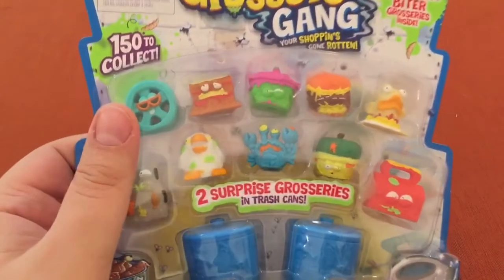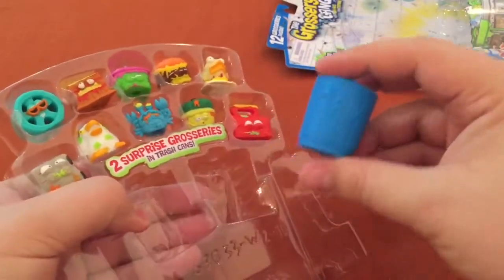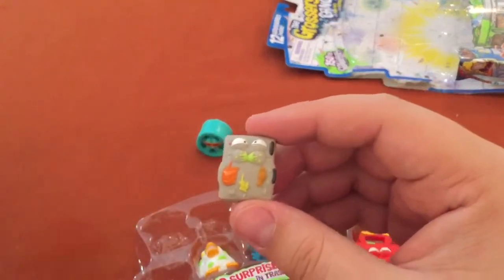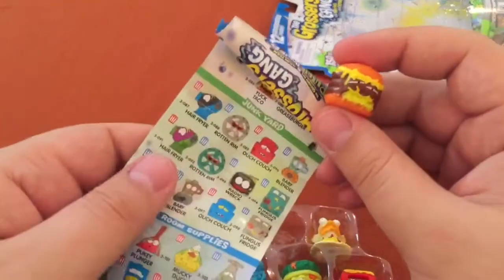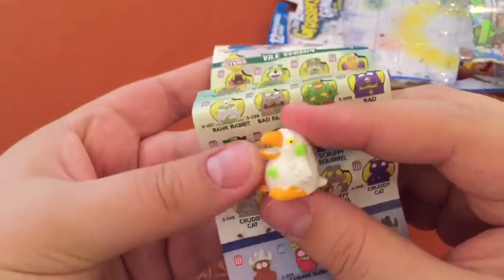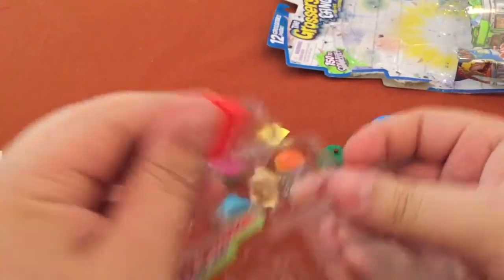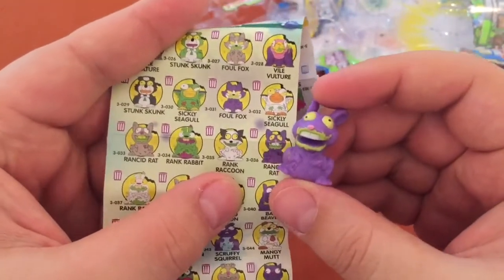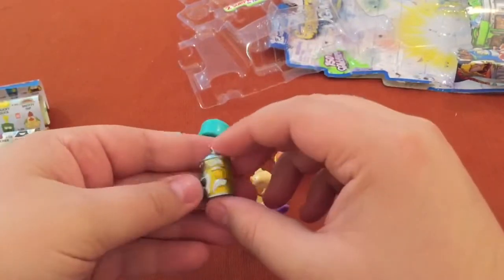Grossery Gang Series 3 Putrid Power - Large 12 Pack Unboxing #8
Join me on the hunt for the Grossery Gang: we’ve got a 150 to collect, which ones will we find today?

I’ve had a ton of fun making these unboxing videos, I hope you have as much fun watching them.  I read all of your comments, and check out the videos on your channels.  Big thanks for all of the likes and to my subscribers.  Look for new videos, with more laughs, and plenty of grosseries.